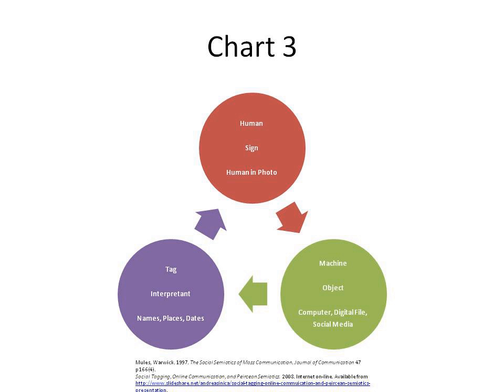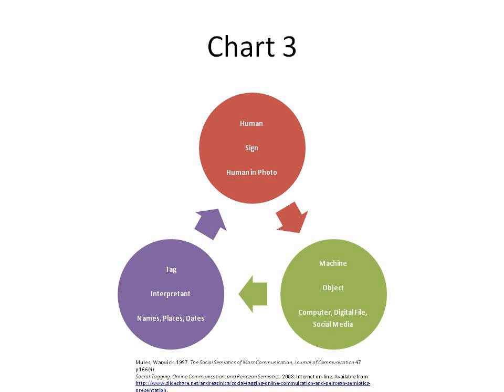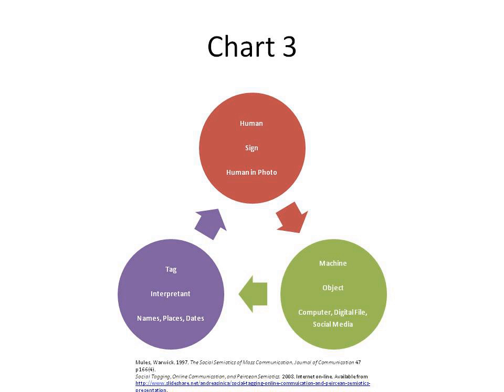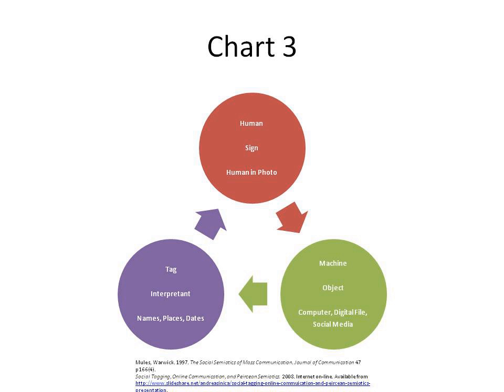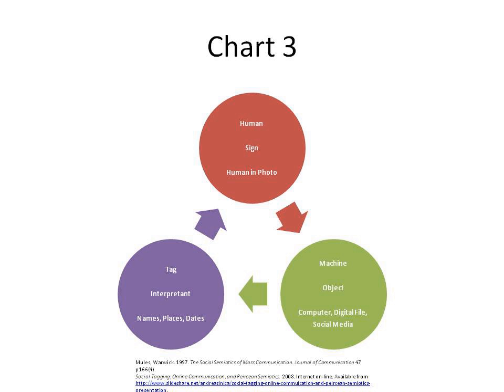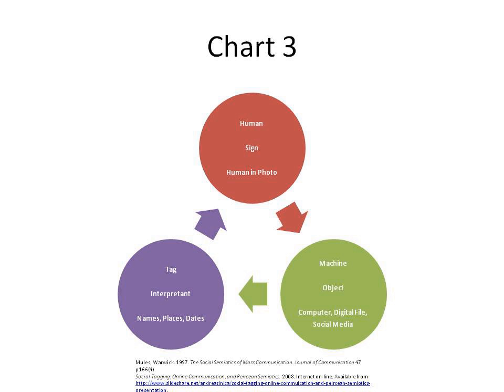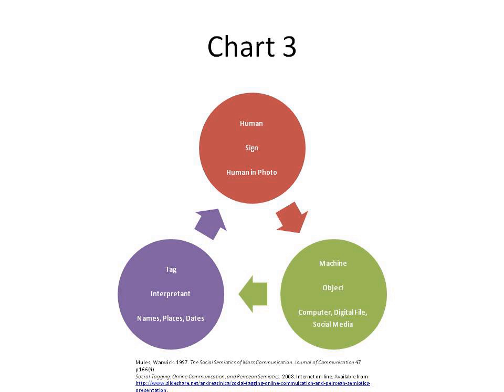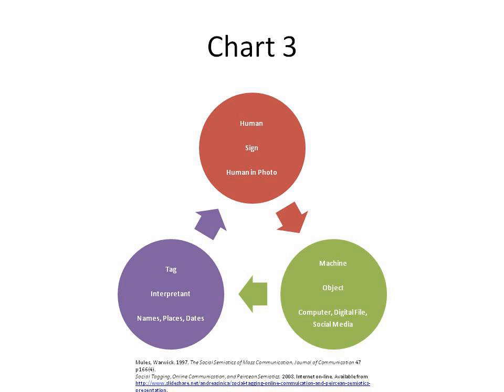Semiotics | Wikipedia audio article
This is an audio version of the Wikipedia Article:
Semiotics

- Socrates

SUMMARY
Semiotics (also called semiotic studies) is the study of sign process (semiosis). It is not to be confused with the Saussurean tradition called semiology, which is a subset of semiotics. Semiotics includes the study of signs and sign processes, indication, designation, likeness, analogy, allegory, metonymy, metaphor, symbolism, signification, and communication.
The semiotic tradition explores the study of signs and symbols as a significant part of communications. Different from linguistics, semiotics also studies non-linguistic sign systems.
Semiotics is frequently seen as having important anthropological and sociological dimensions; for example, the Italian semiotician and novelist Umberto Eco proposed that every cultural phenomenon may be studied as communication. Some semioticians focus on the logical dimensions of the science, however. They examine areas belonging also to the life sciences—such as how organisms make predictions about, and adapt to, their semiotic niche in the world (see semiosis). In general, semiotic theories take signs or sign systems as their object of study: the communication of information in living organisms is covered in biosemiotics (including zoosemiotics).